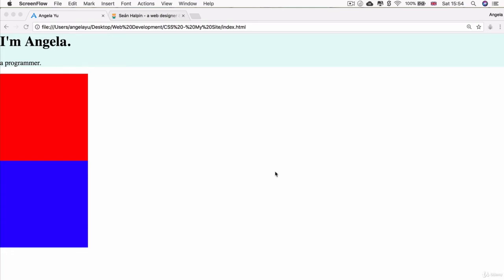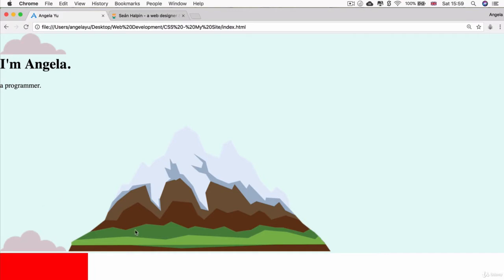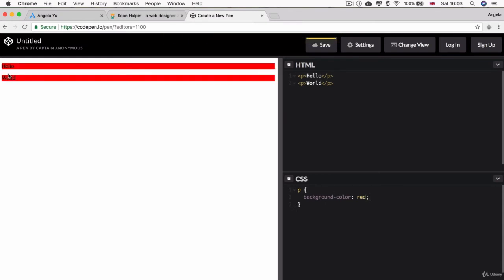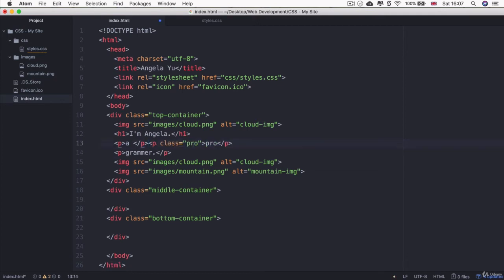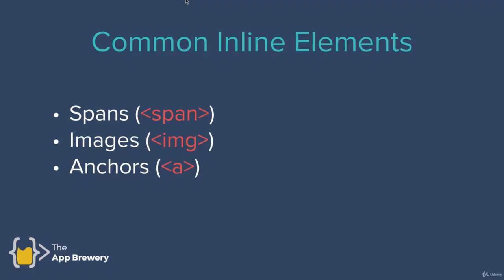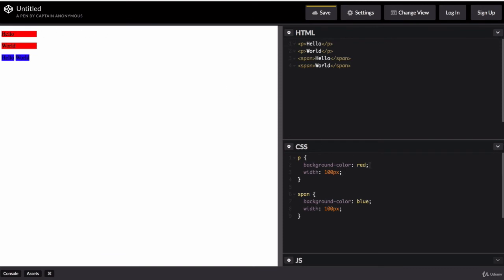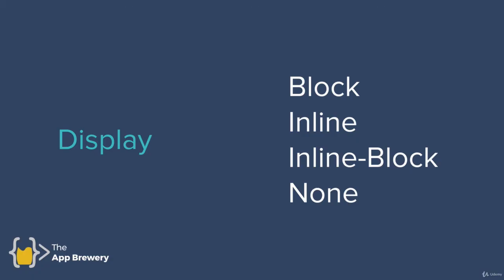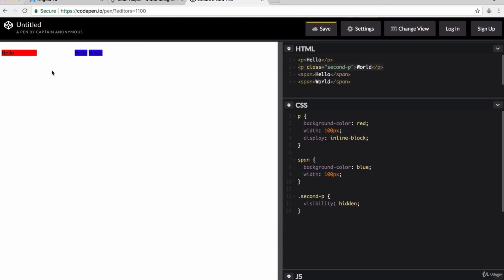Chapter - 5 || Intermediate CSS || CSS Display Property || #33